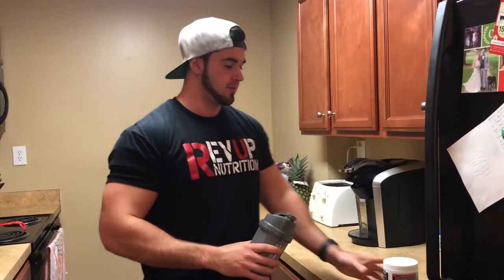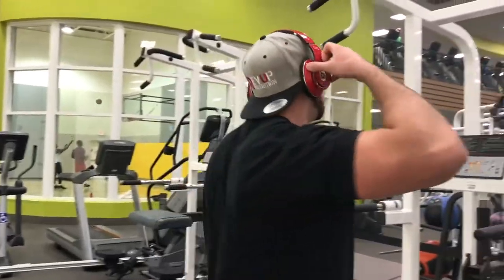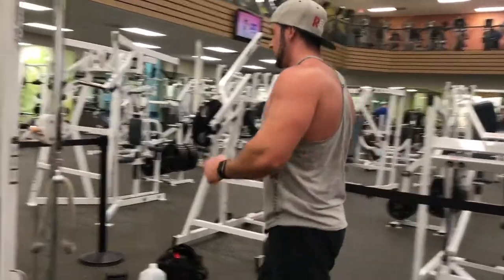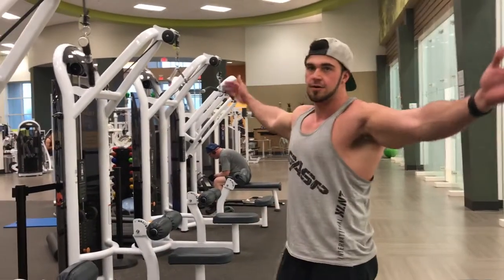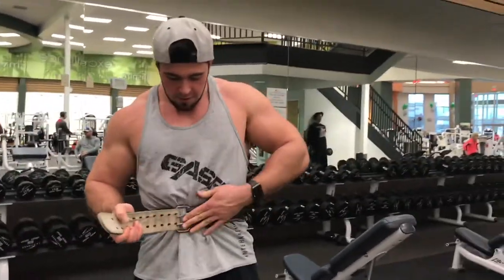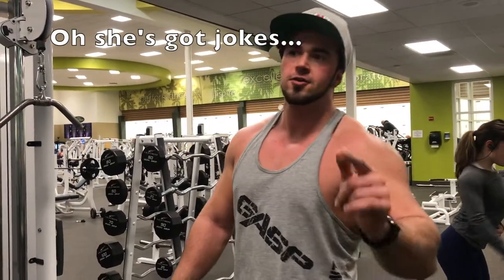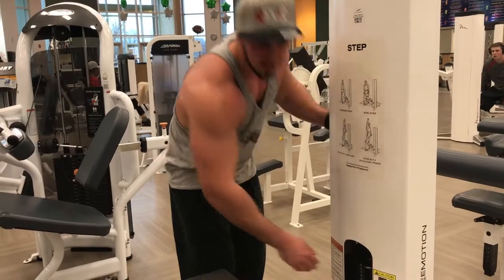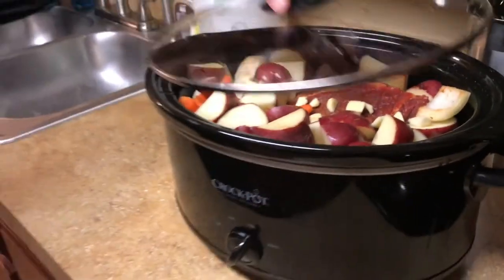GROW A WIDE, THICK BACK! Back day Vlog with Tony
Tony walks through his back workout.  Vlog with Tony and Nicole.

Check out RevUp-Nutrition.com